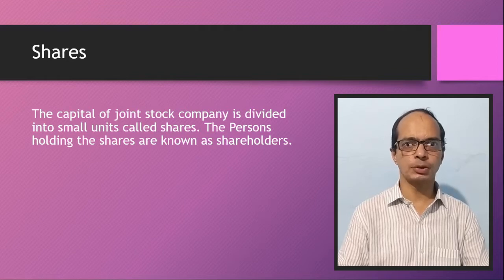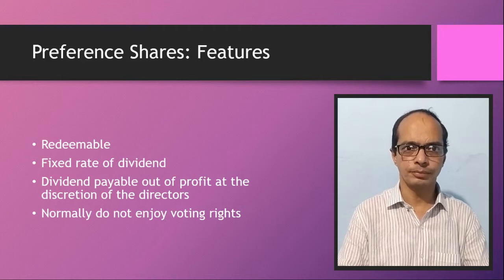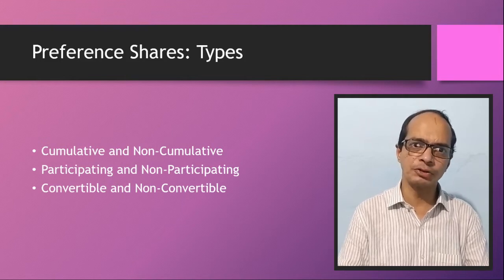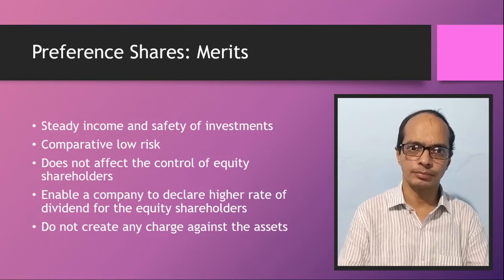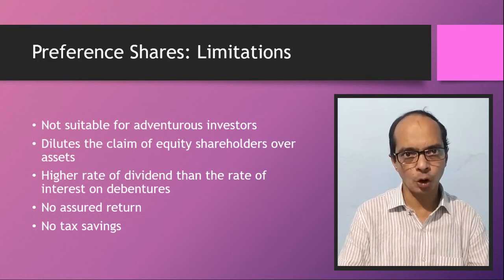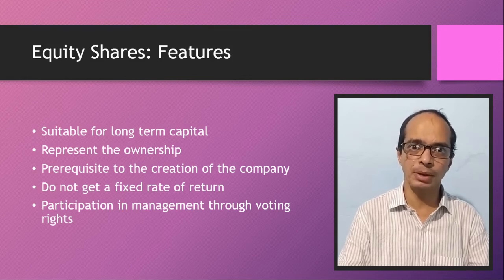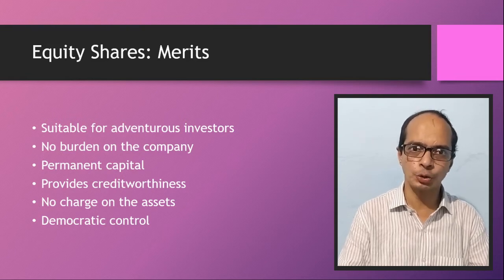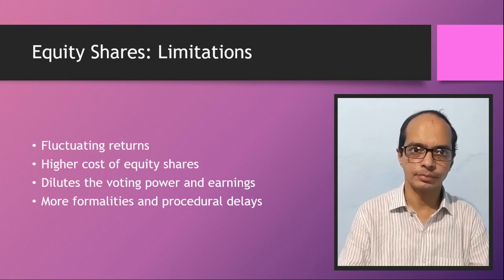Shares | Source of Business Finance | Dr. Naqi Uddin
Share is an important source of business finance. This video is helpful for understanding and learning the meaning, types, features, merits and limitations of shares as a source of business finance.
It will be useful for all those who want to gain knowledge about the equity shares and preference shares.